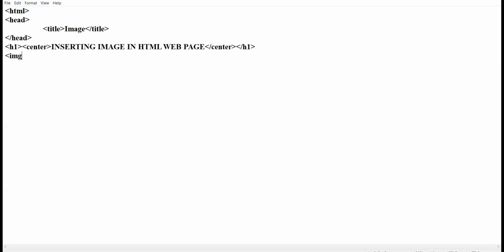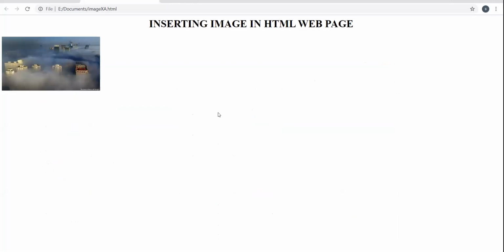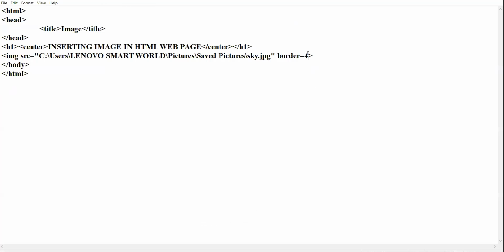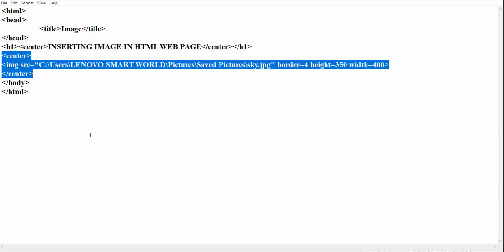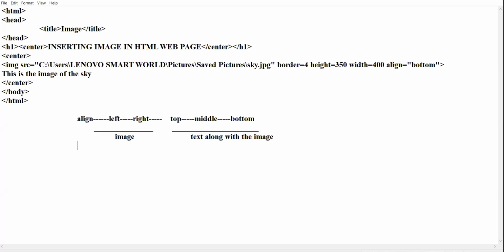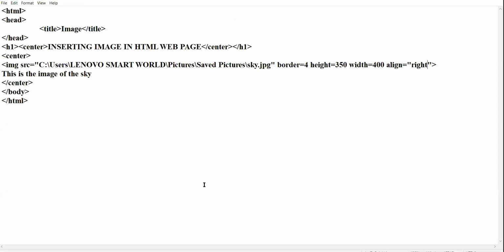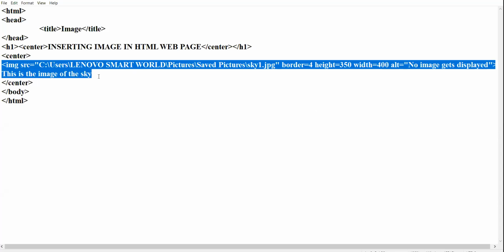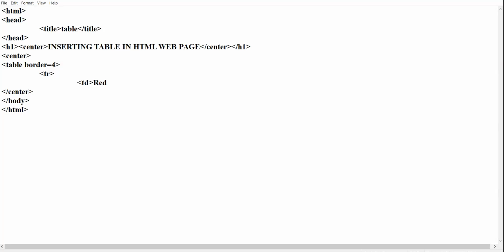16 4 21 X A COMPUTER APP